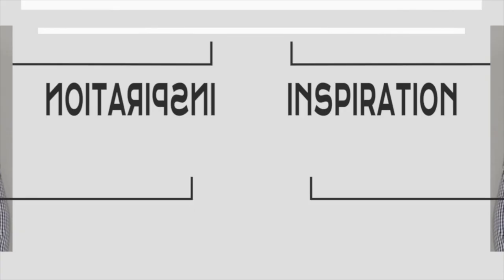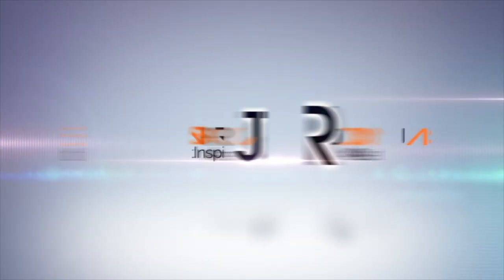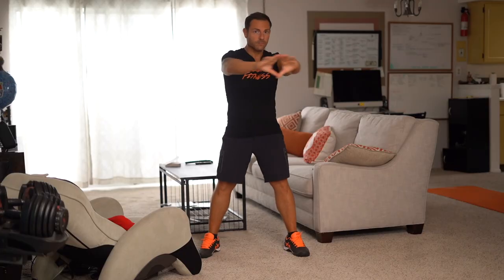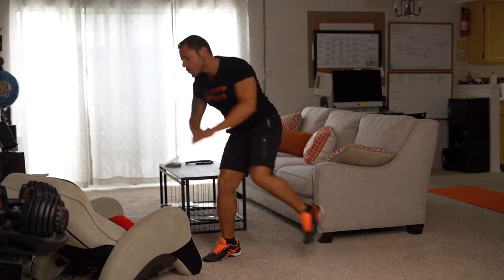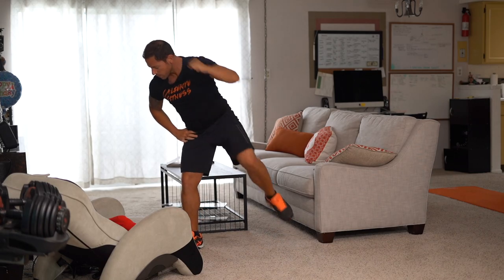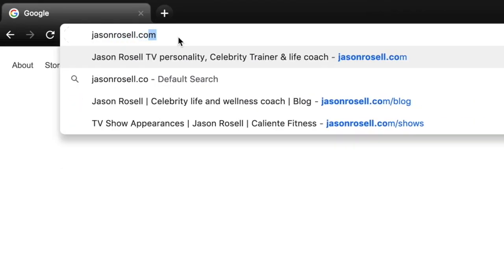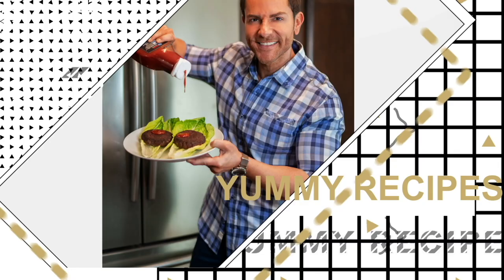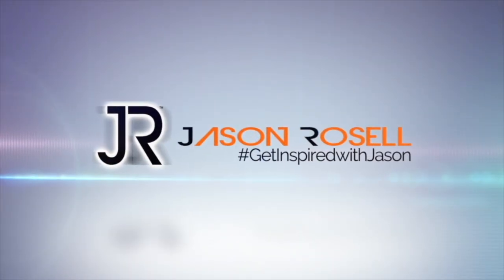Standing Abs workouts | At home workouts for moms | Standing stomach exercises | Jason Rosell